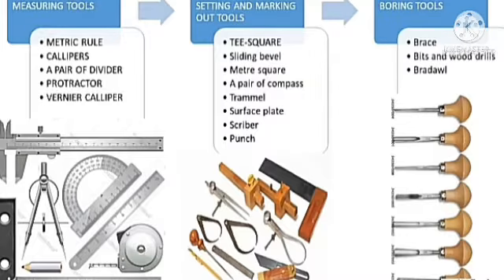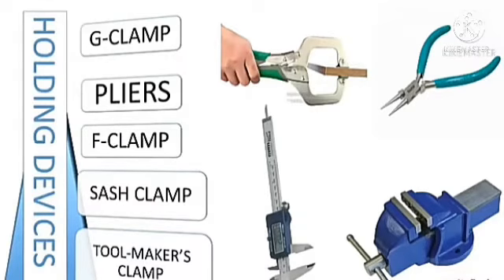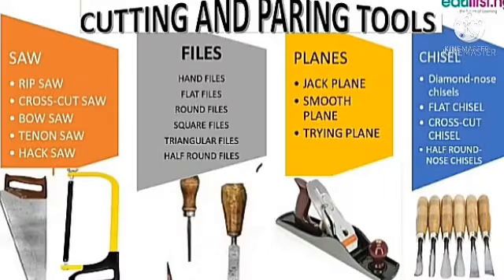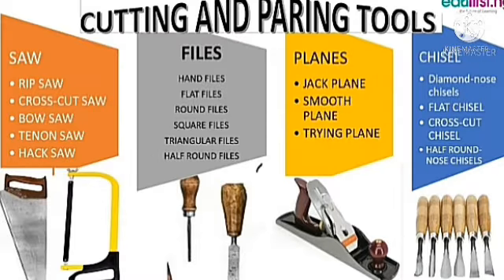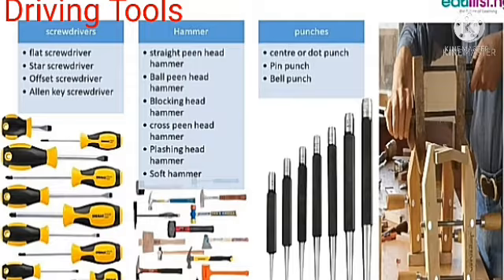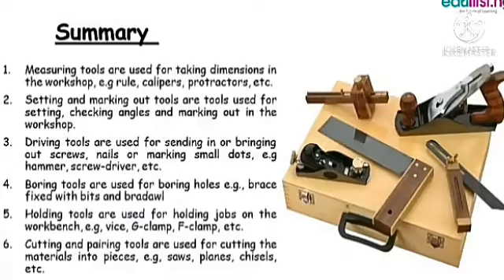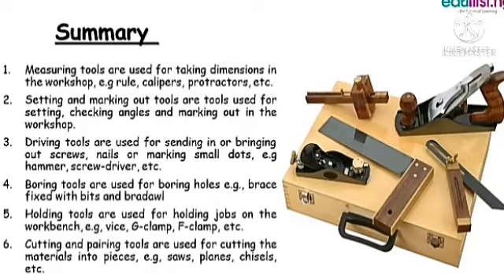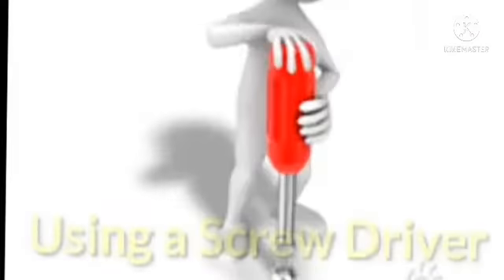Woodwork hand tools